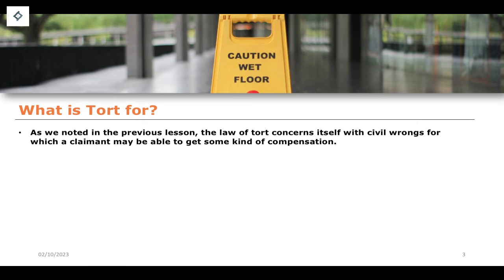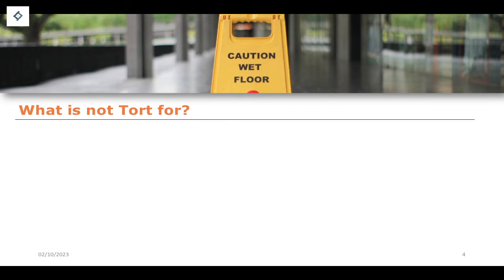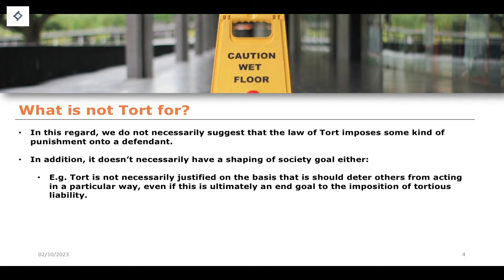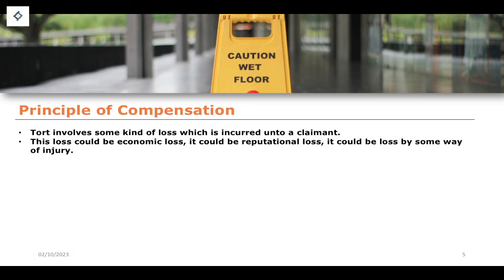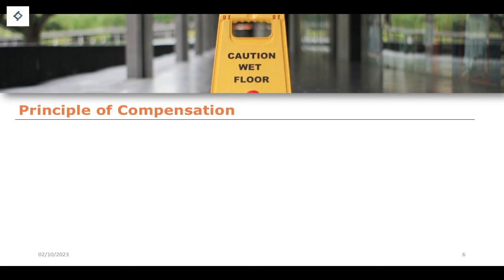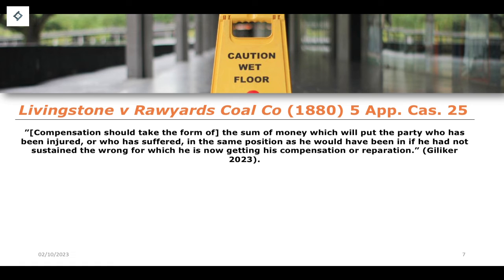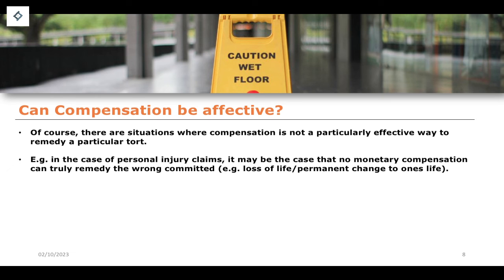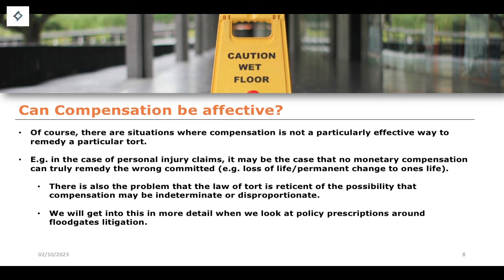Principle of Compensation | Law of Tort